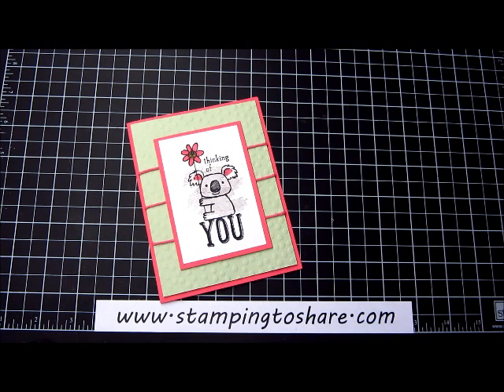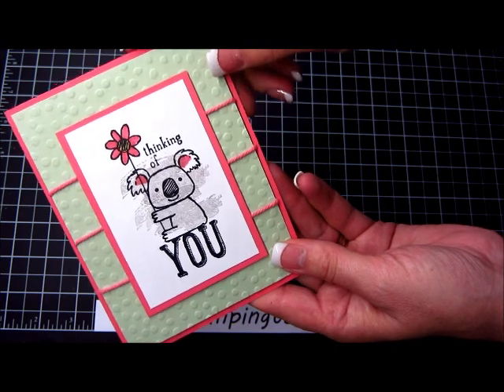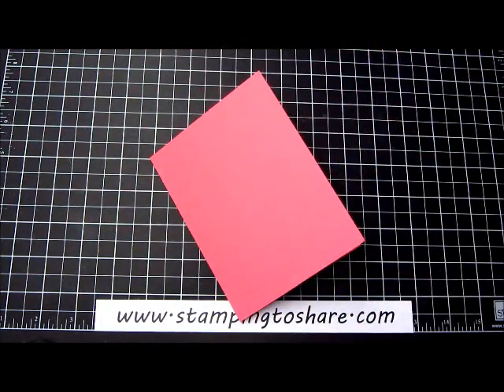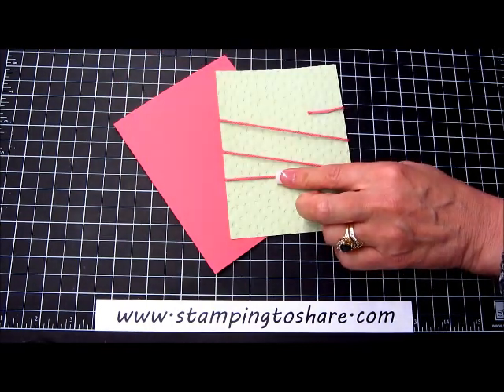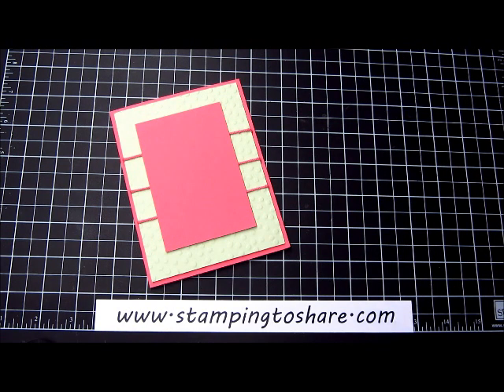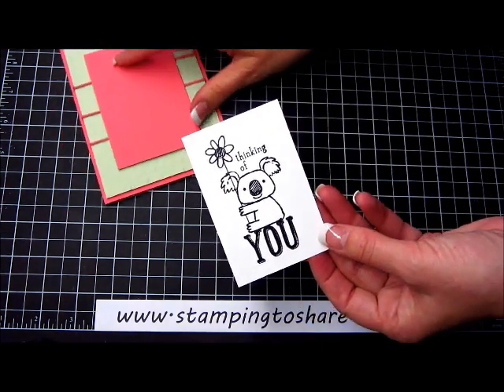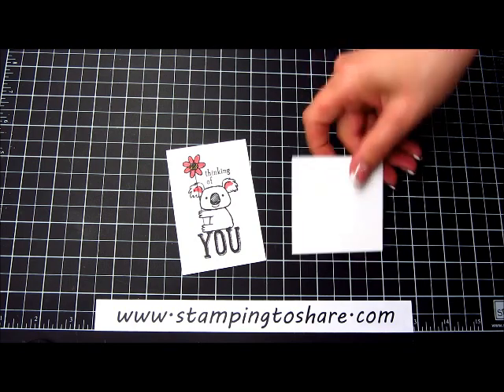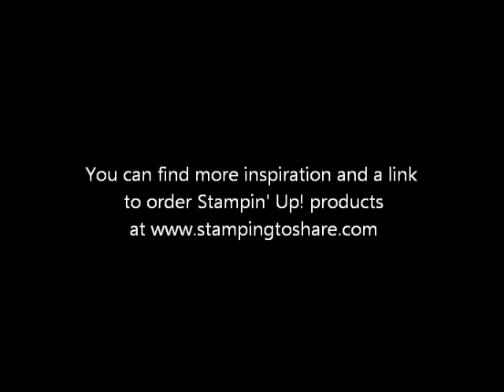Kind Koala colored with a Swoosh from Work of Art